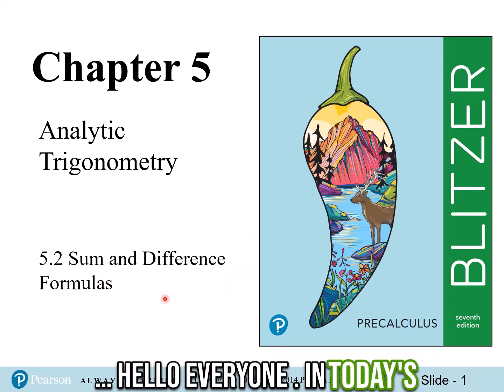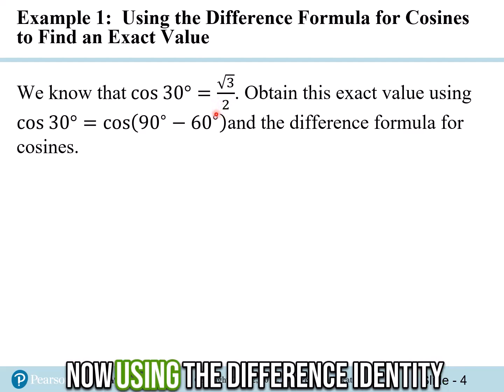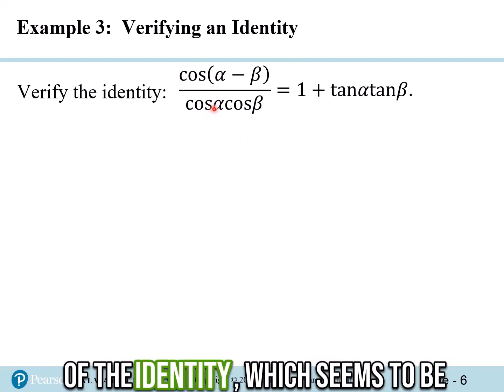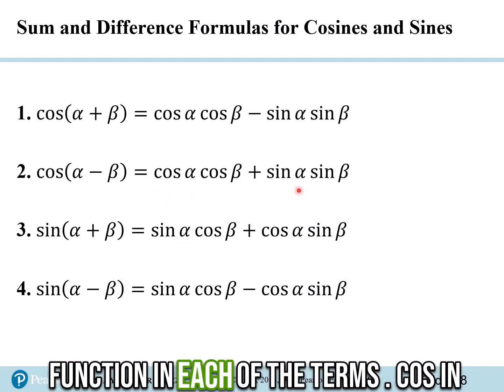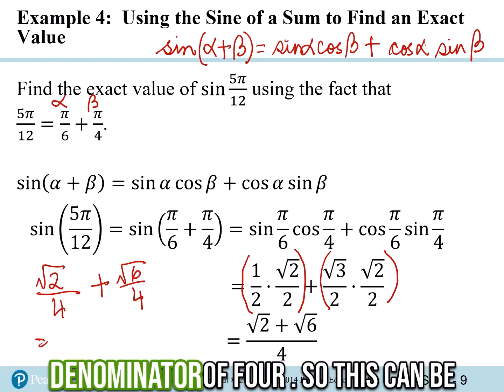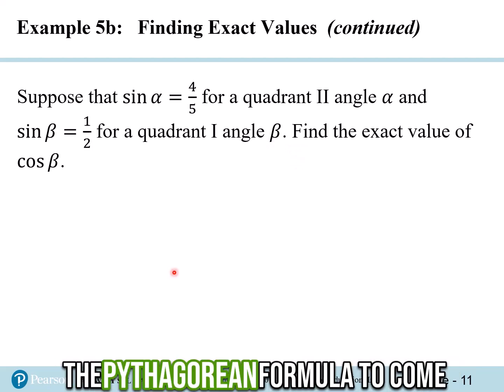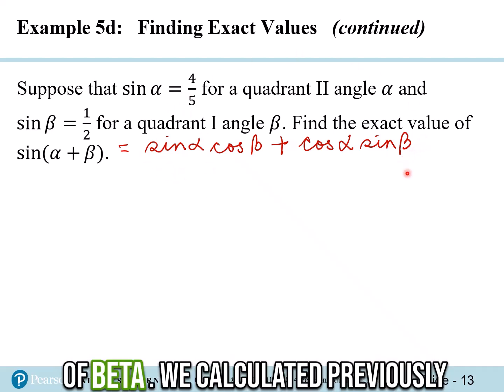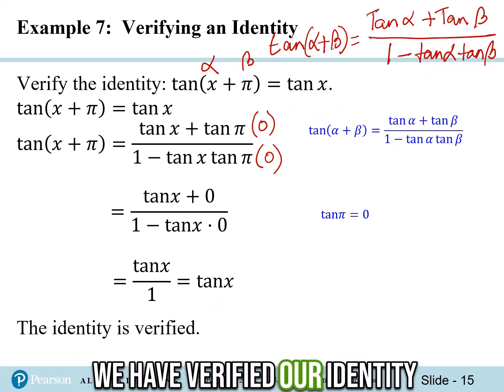Ch5.2 Sum and Difference Formulas